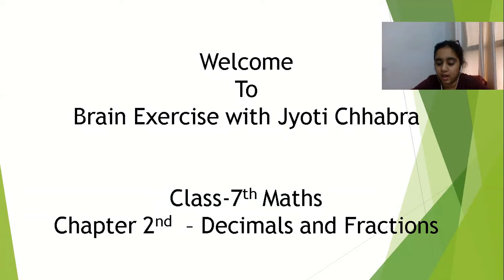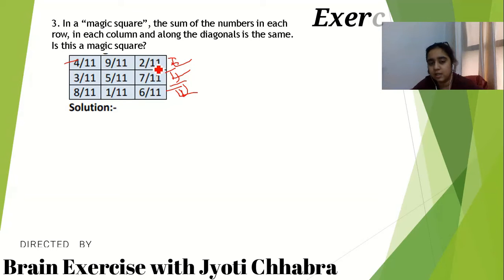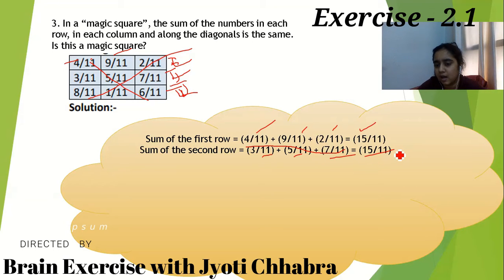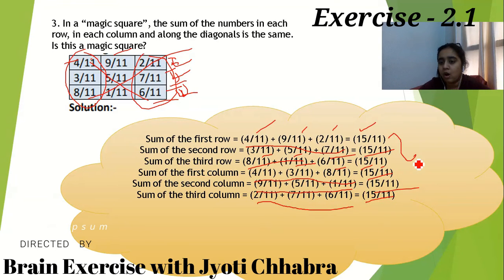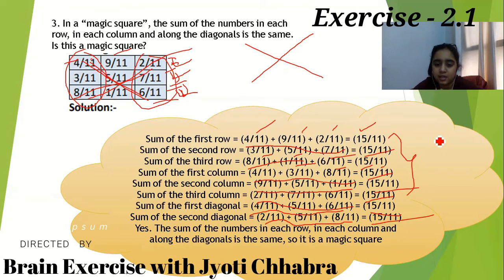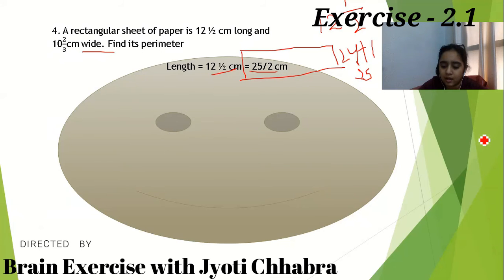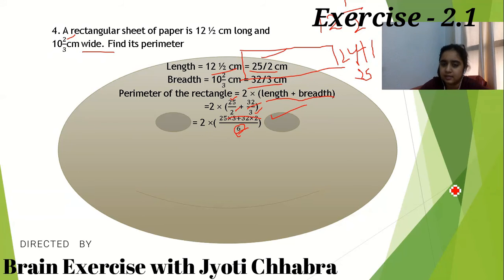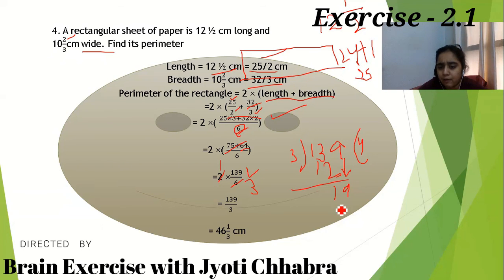Q3, Q4, Ex 2.1 - Fractions and Decimals - Chapter 2 - Maths Class 7th - NCERT